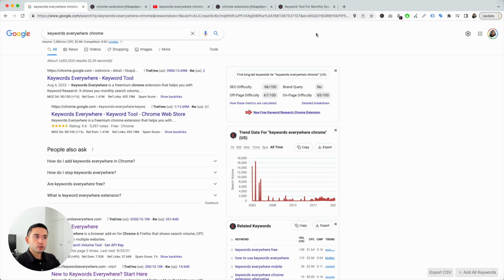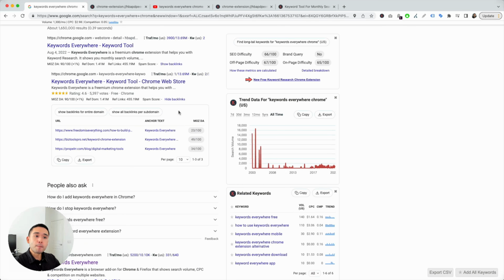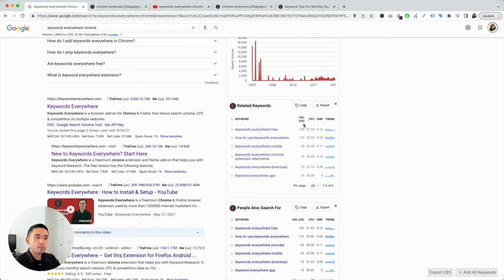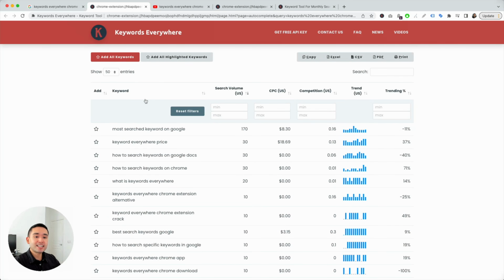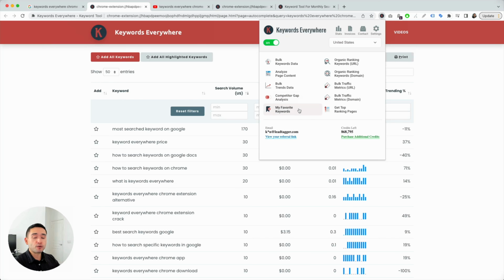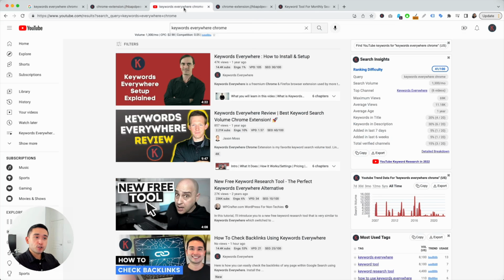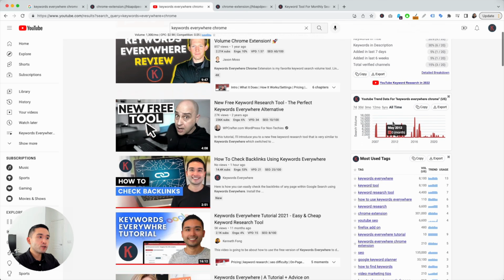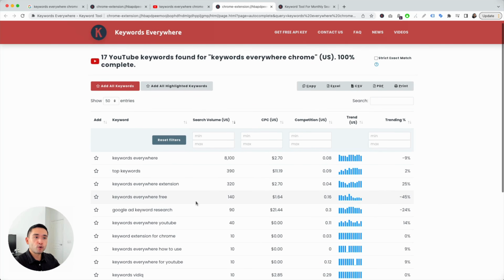What Is Keywords Everywhere? A Must-Have Browser Add-On For SEO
If you're looking to improve your SEO, then you need to check out Keywords Everywhere. It's a freemium browser add-on for Chrome and Firefox that provides you with valuable keyword data right in your browser window. Watch this video to learn more about how it works and how it can help your SEO and keyword research efforts.